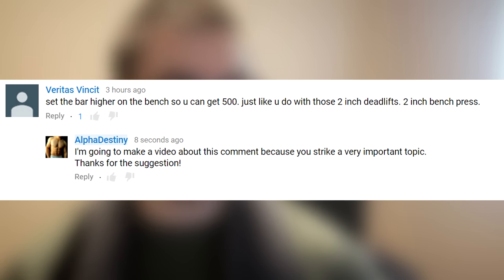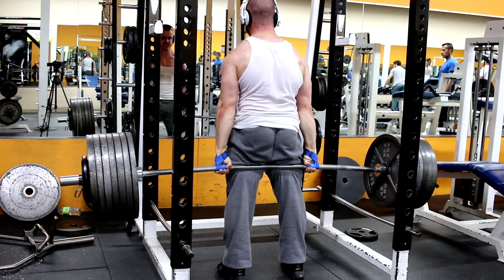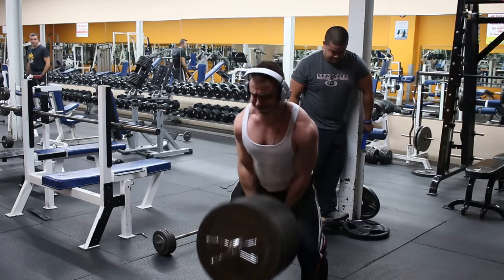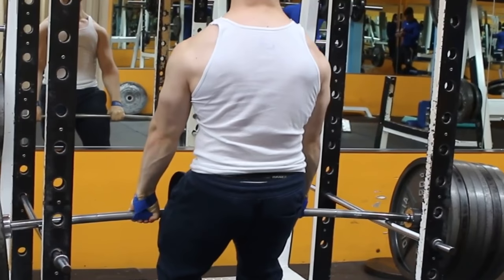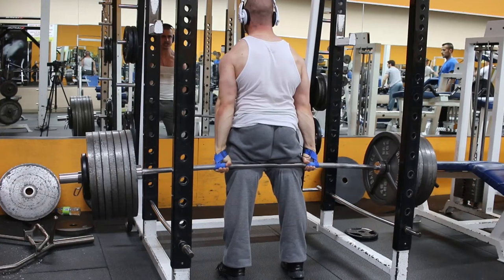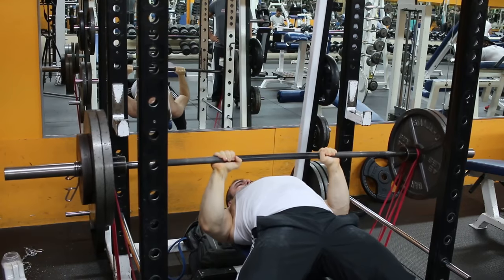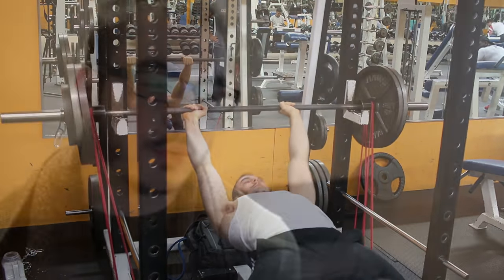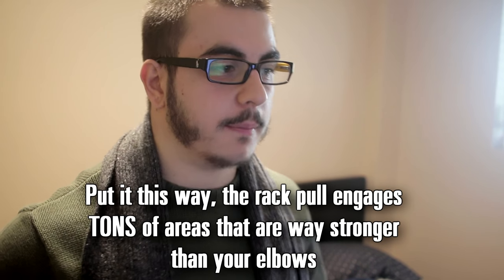Quarter Rep Bench Press = Same as Rack Pull???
AND
Machinimasound.com